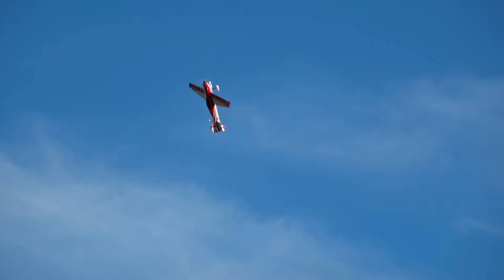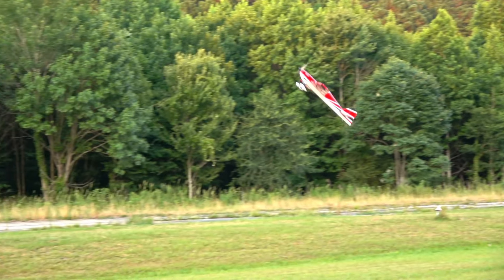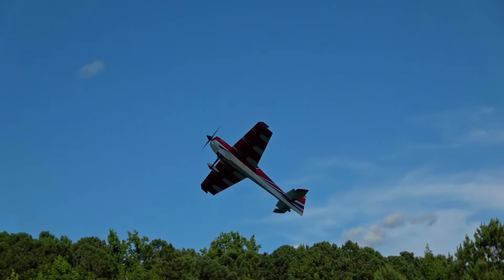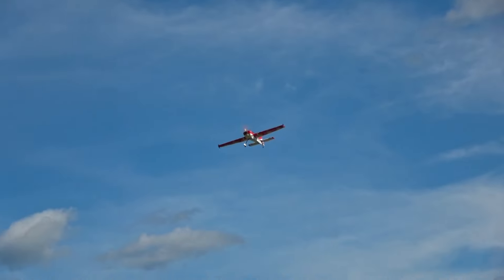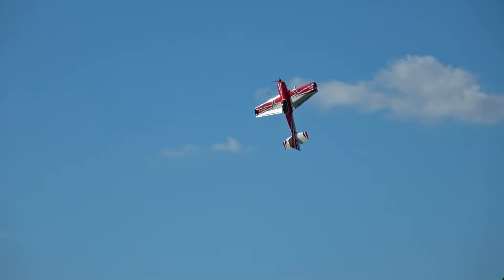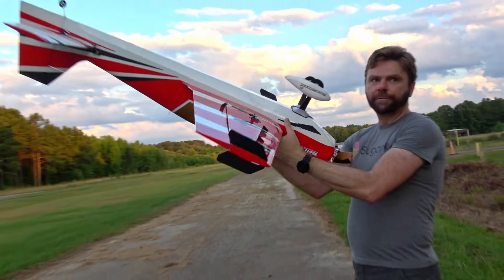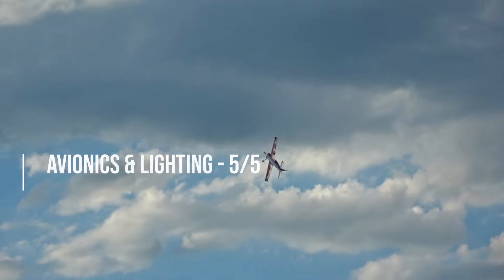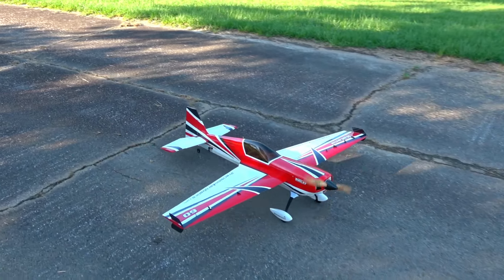Cadillac of the Skies - Precision Aerobatics Katana 60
Like a high class Cadillac, the Katana 60 is worth every penny. If all you've flown is foam, you've had fun, but you haven't truly seen what a 3D plane can do. Up your flying game with the Precision Aerobatics Katana - guaranteed to be one of the best flying planes you've ever owned.

Like what you see? Pick up your own Katana 60 from @PrecisionAerobaticss

0:00 Introduction
1:00 Agility Review
13:35 Flight Time Review
14:14 Landing Gear Review
15:58 Fit & Finish Review
17:03 Avionics & Lighting Review
18:46 Final Thoughts